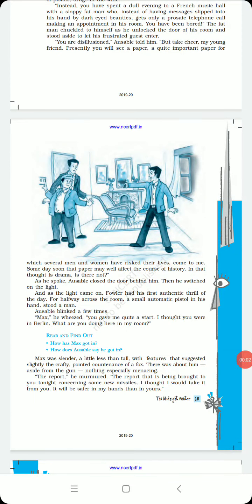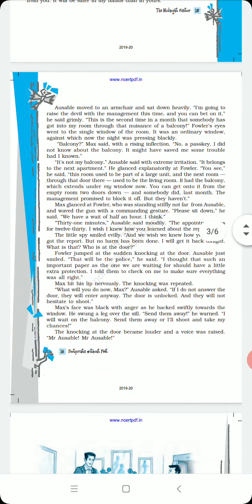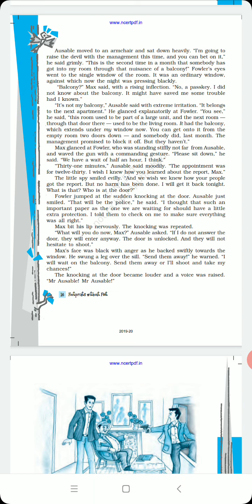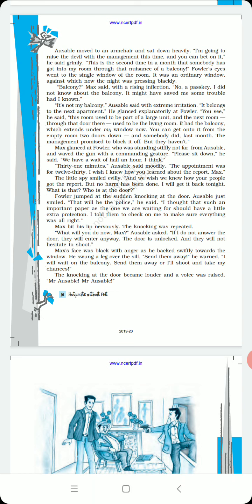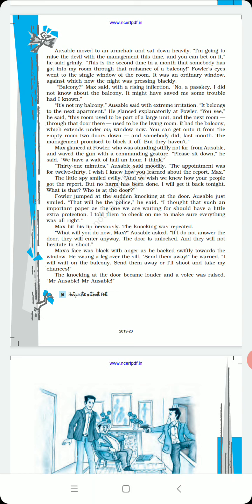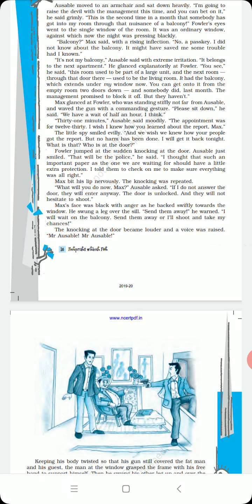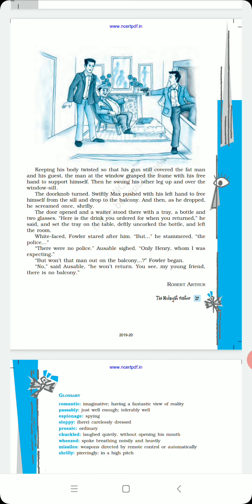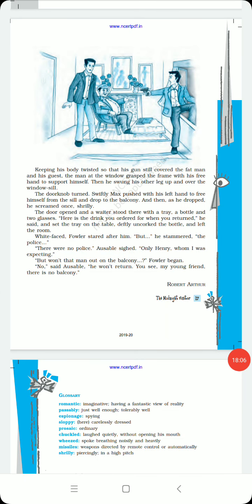The midnight visitor class 10 English part 2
Complete explanation by English guru